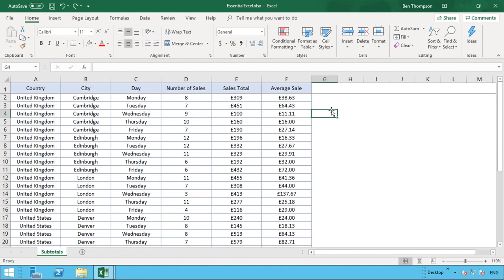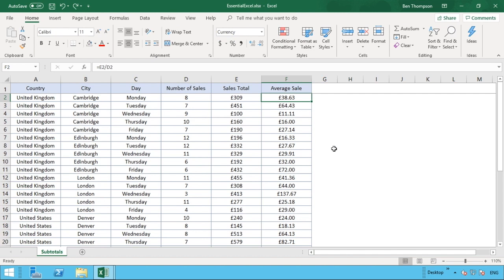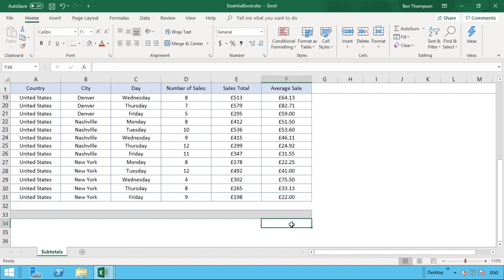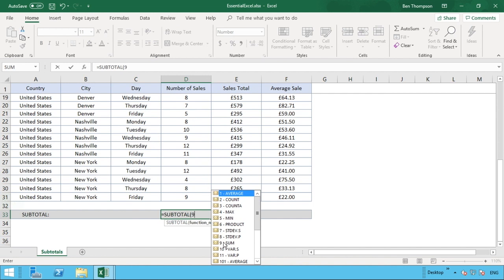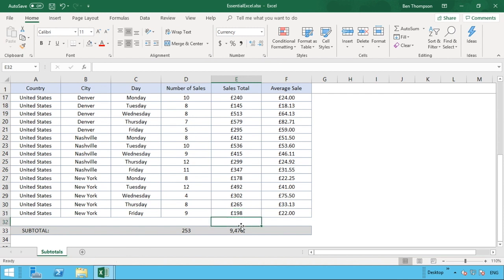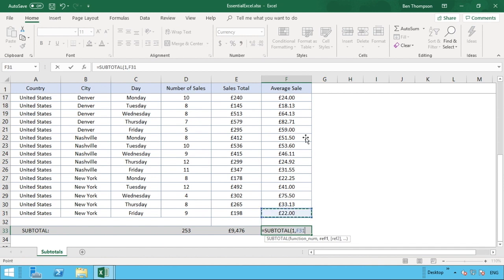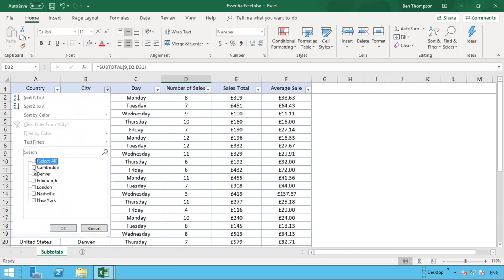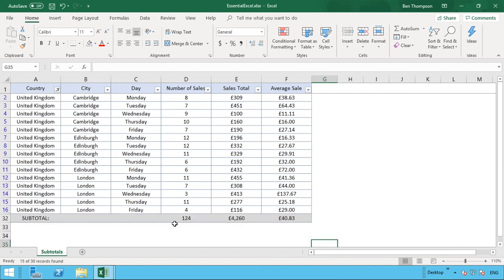How the SUBTOTAL Function that makes a BIG difference in Excel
In this video we look at how we can use the Excel SUBTOTAL Function in a real world example to create on the spot summaries of your data as your step through it. This is particularly useful when first reviewing data to avoid manual calculation.